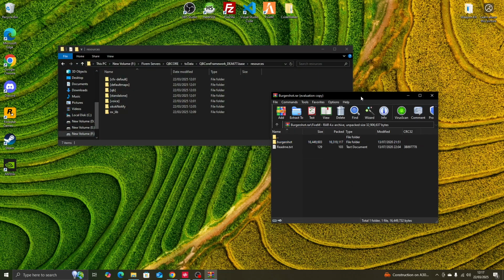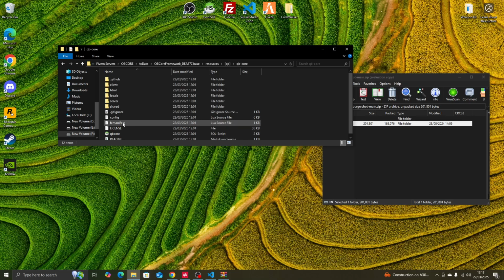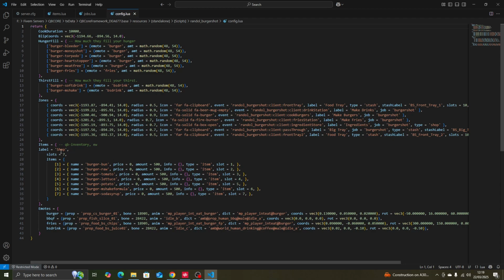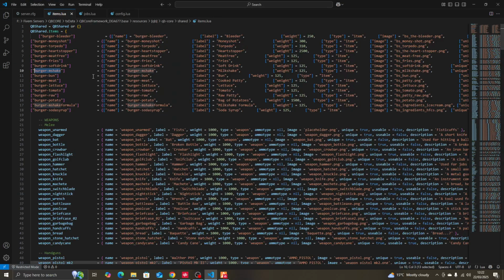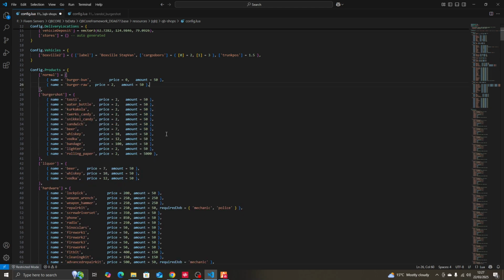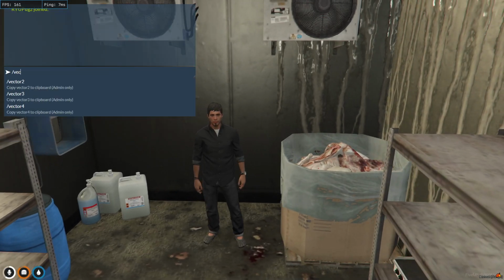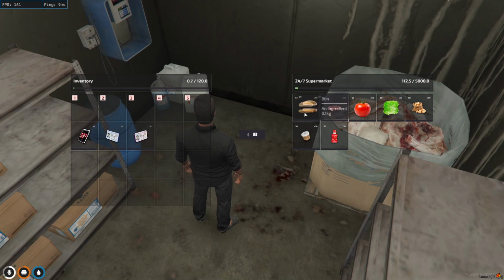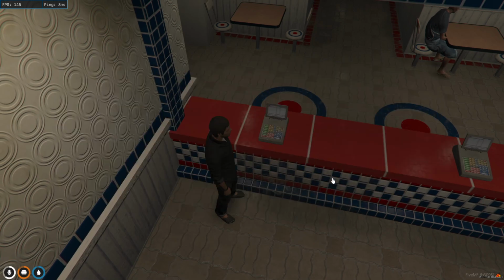Randol 🍔BurgerShot🍔 Script Install QbCore/QBox/ESX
Cant Upload Links Right Now Cause Of Goggle
Type Randol_burgershot on goggle